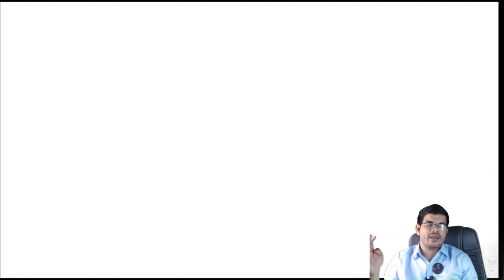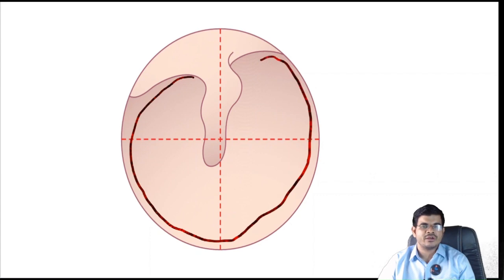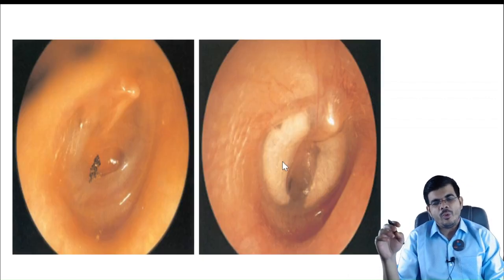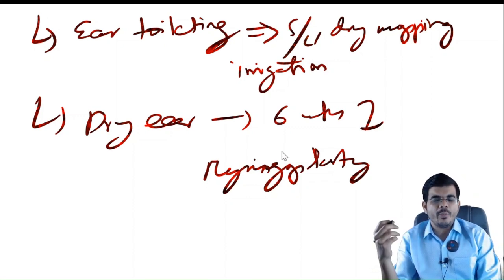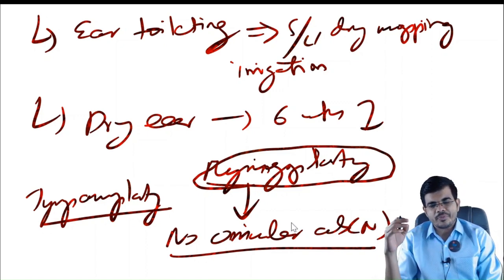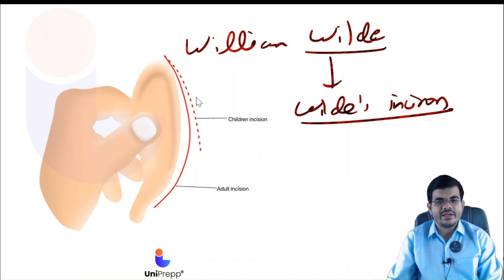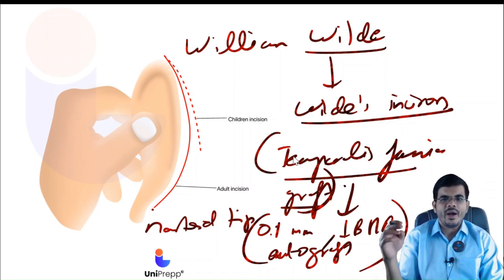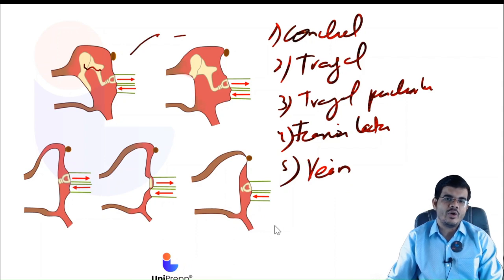Chronic otitis media part 1 @theentingdoc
Chronic otitis media @theentingdoc
This is a video detailing of the two types of chronic otitis media and how to manange the condition.